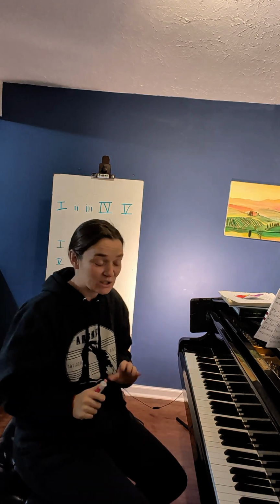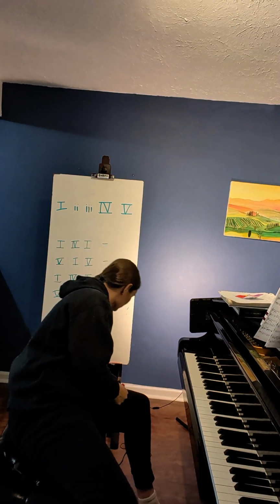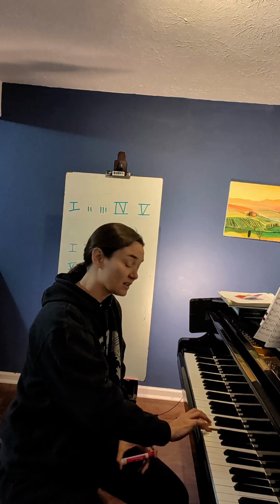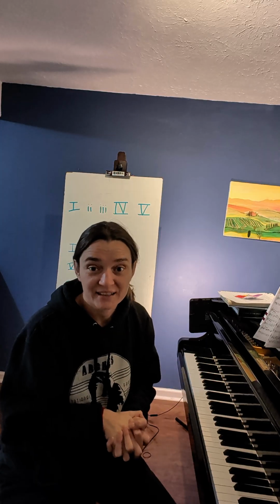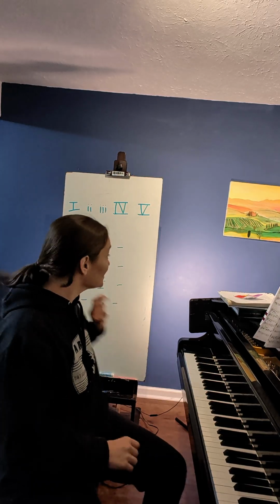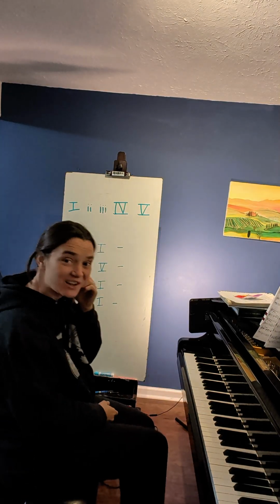Mini Music Theory Lesson: Labeling Chords